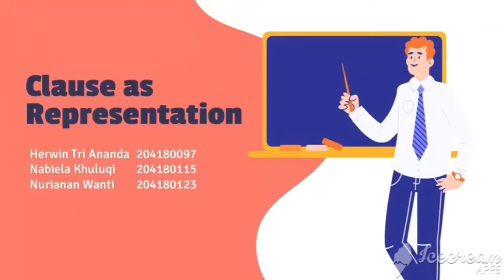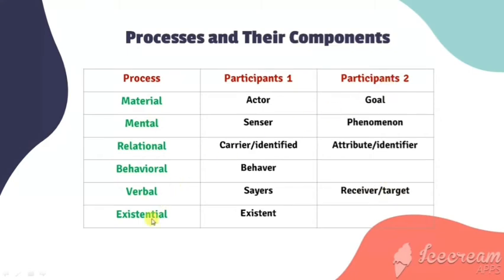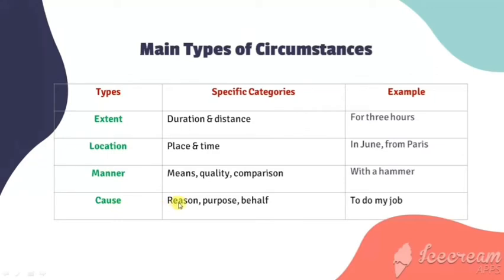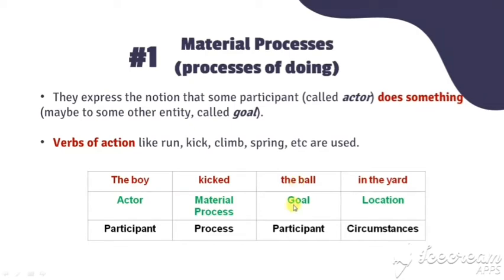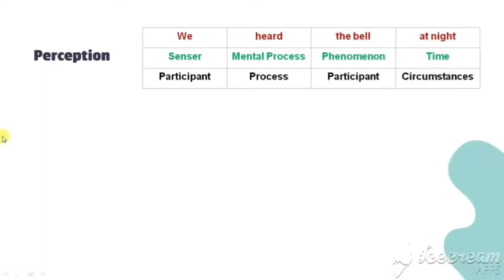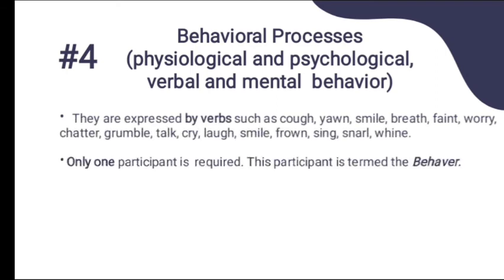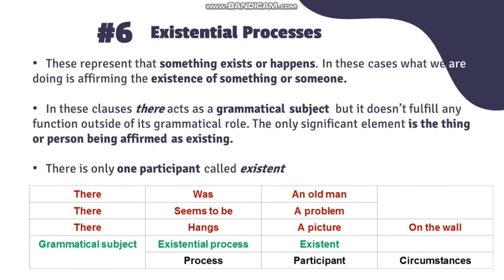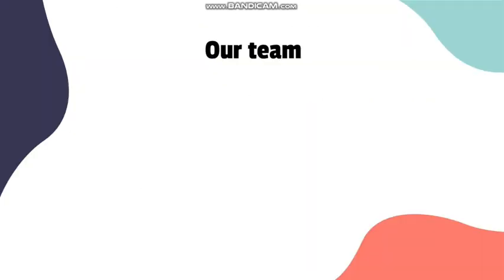Discourse Analysis | 4th group | Field Clause as Representation / Transitivity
This video was made to fulfill the task of Discourse Analysis | Field Clause as Representation / Transitivity